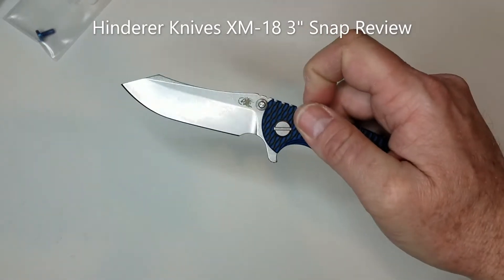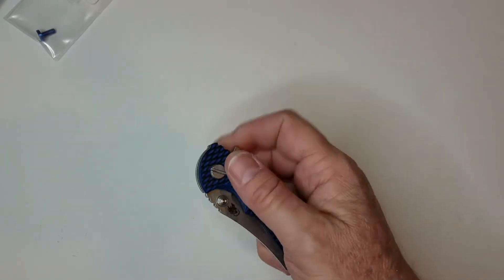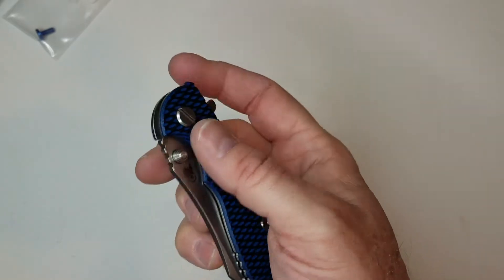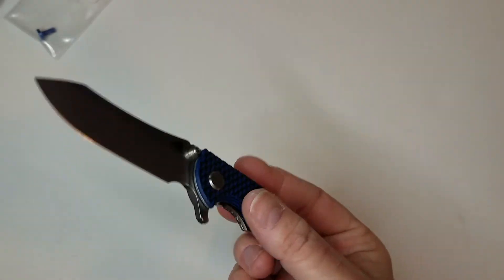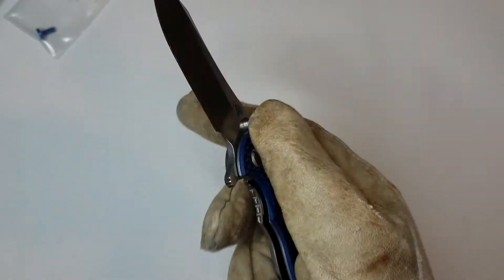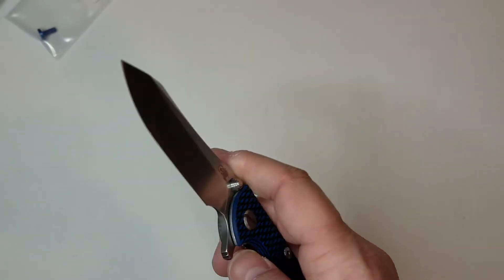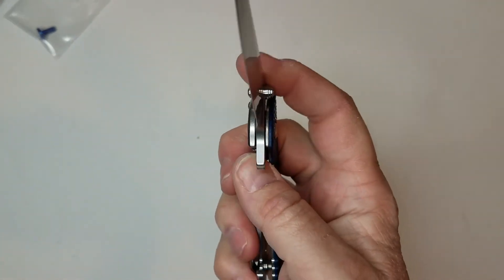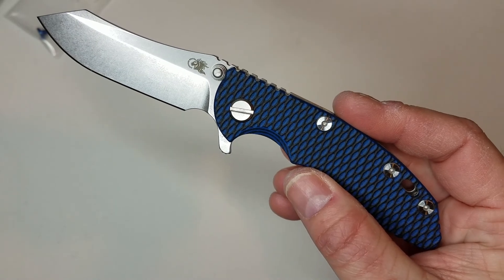Hinderer Knives XM 18 3 Inch Snap Review (Skinner)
Ever wonder how a 3" Hinderer might fit in the hand and function?  Check out this video to see a hands-on review of the Hinderer Knives XM-18 3" skinner grind folding knife.